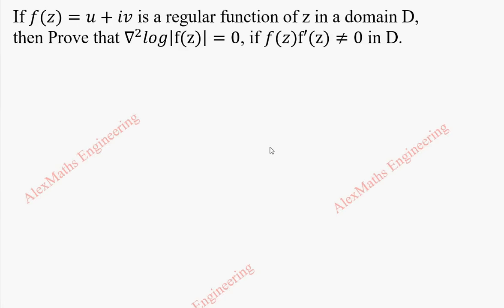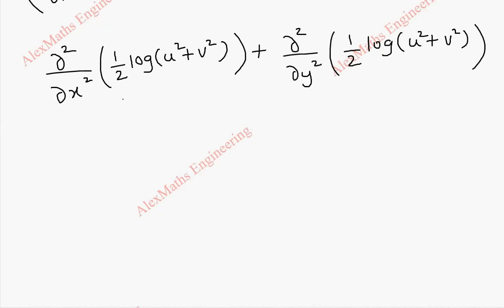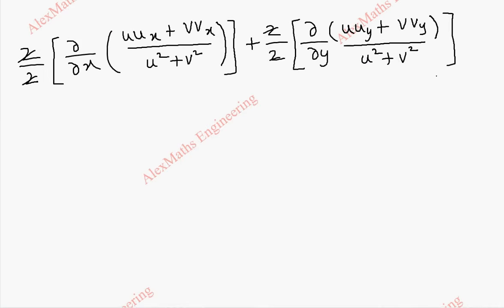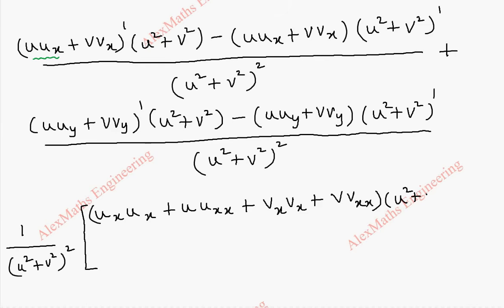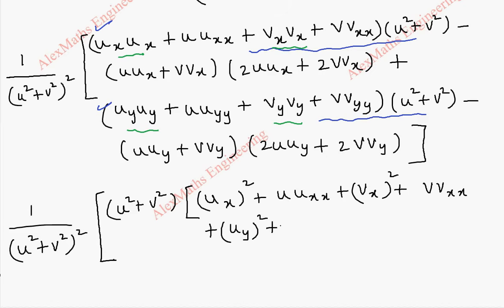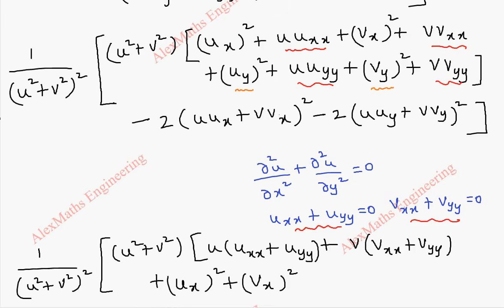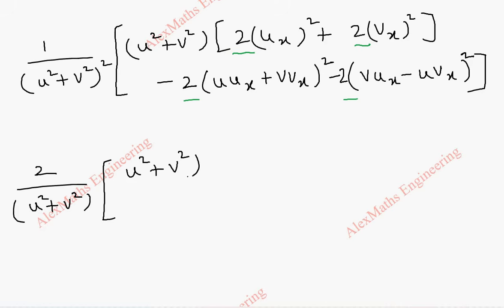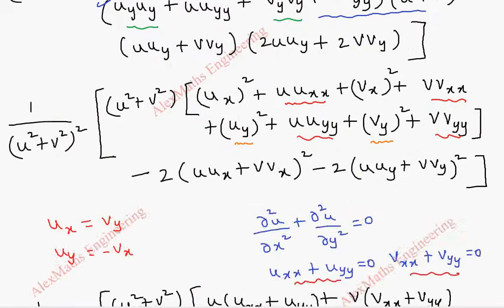Harmonic Conjugate Problem 2 |Analytic Functions | Engineering Maths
If f(z)=u+iv is a regular function of z in a domain D, then Prove that ∇^2 log|f(z)|=0, if f(z)f'(z)≠0 in D.